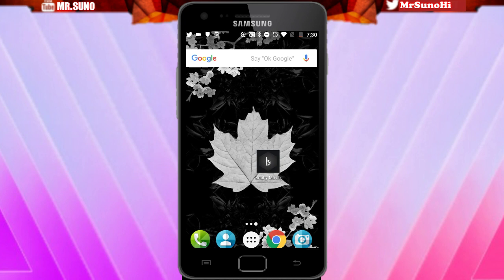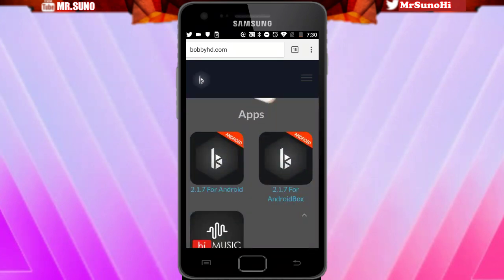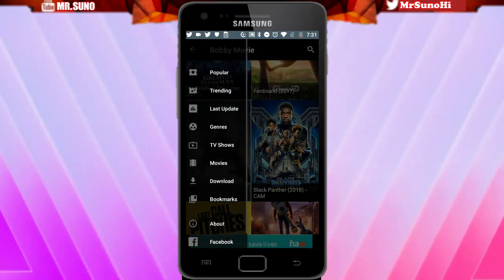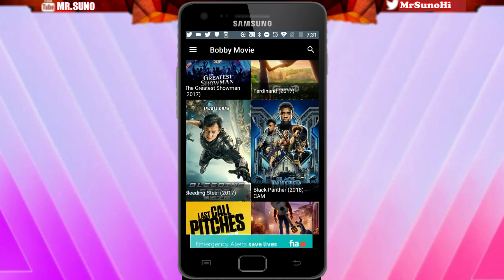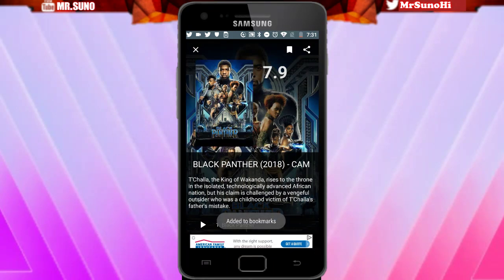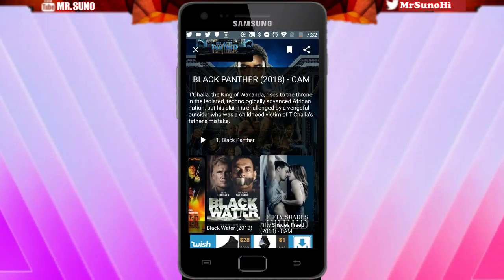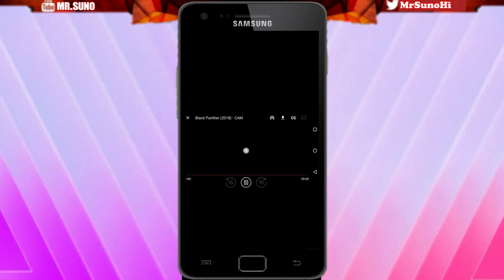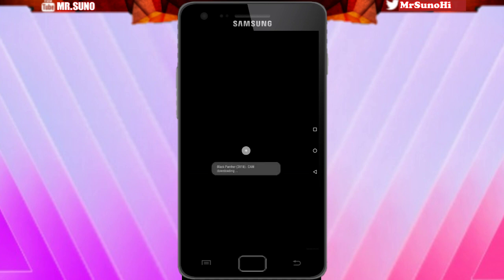How To Install Bobby Movie For Free on Android Stream Movies, TV Shows and more.(How To + Update)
◇I Upload Awesome Tutorial and Gaming Videos For You Guys To Enjoy ◇

!IMPORTANT READ PLZ! I Will Do My Best To Try To Upload 1-2 Videos A Week So If You Have Any Ideas About A Video You Like To Be Made Then Comment Down Below!

^Our Goal Is To Reach 1,000 Subscribers , So With Your Help We Can Reach It Sooner Than We Think So Go Hit That Subscribe Button And Join The "SunoCraft Army"  And Let's Reach Our Goal^

-Yours Truly Suno □
¿Music I Use For My Videos¿